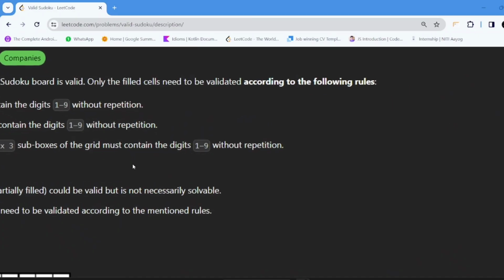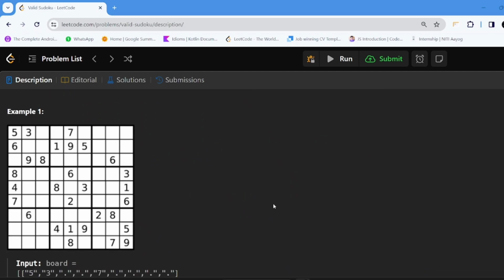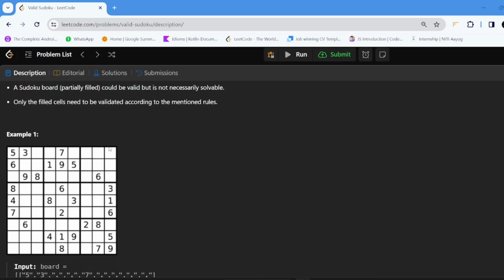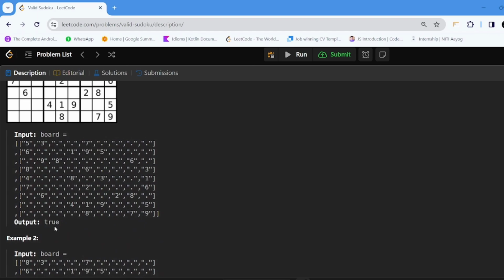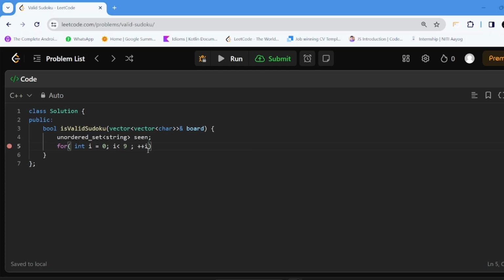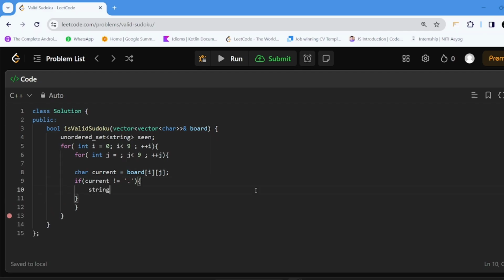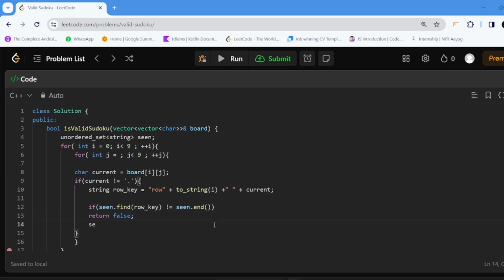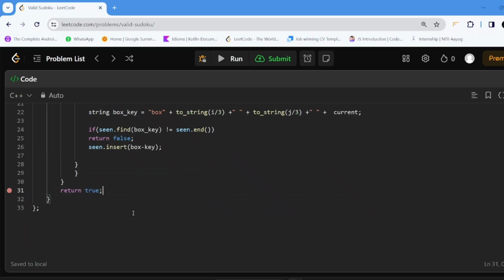Leetcode 36| Valid Sudoku| C++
Introduction:
Welcome to my DSA Playlist, I will be helping you all to solve DSA problems in C++ by explaining it from Scratch.

Today's Problem:
Determine if a Sudoku board is valid. Only the filled cells need to be validated according to the following rules
1. Each row must contain the digits 1 without repetition.
2. Each column must contain the digits 1 without repetition
3. Each of the nine 11 sub-boxes of the grid must contain the digits 1-9 without repetition.
Note:
A Sudoku board (partially filled) could be valid but is not necessarily solvable.
Only the filled cells need to be validated according to the mentioned rules.